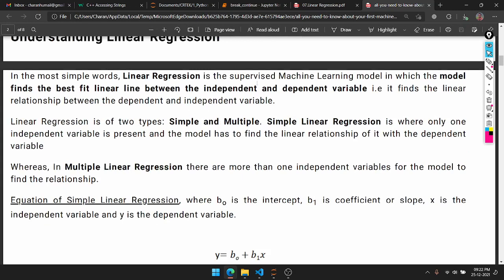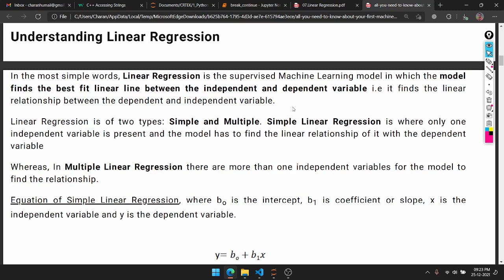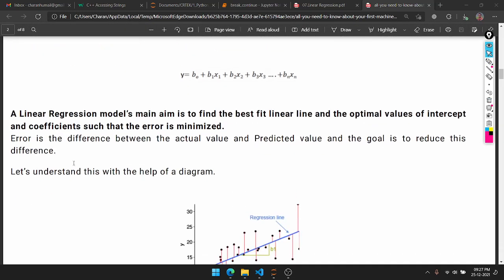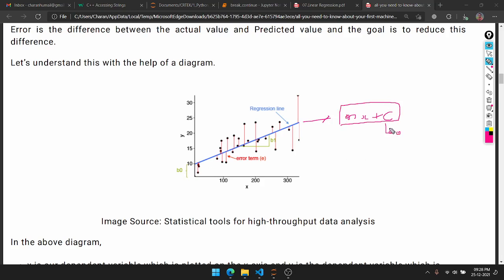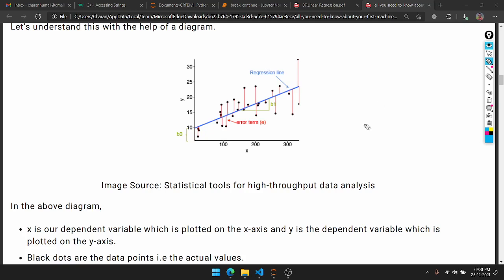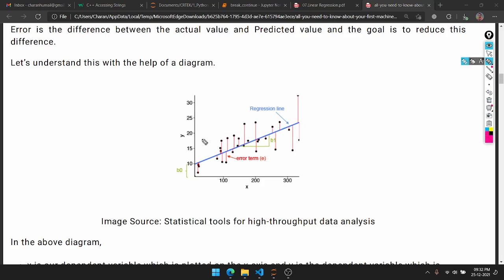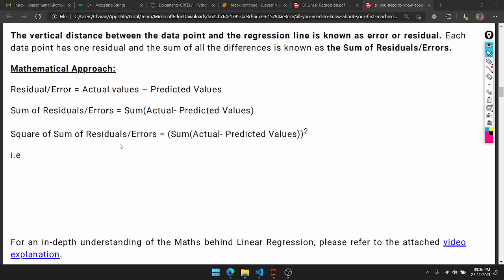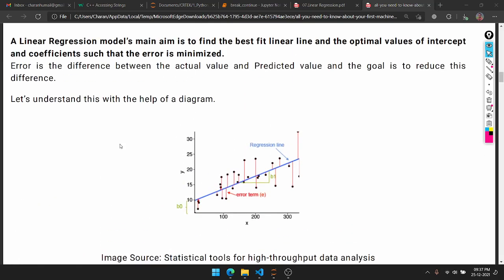Linear Regression in Kannada | ML in Kannada | Machine Learning in Kannada 26 | Charan H U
Linear Regression in Kannada | ML in Kannada | Machine Learning in Kannada 26. Hello !, In this video I explained about Linear Regression in Kannada | ML in Kannada | Machine Learning in Kannada 26. In the most simple words, Linear Regression is the supervised Machine Learning model in which the model
finds the best fit linear line between the independent and dependent variable i.e it finds the linear
relationship between the dependent and independent variable.
Linear Regression is of two types: Simple and Multiple. Simple Linear Regression is where only one
independent variable is present and the model has to find the linear relationship of it with the dependent
variable
Whereas, In Multiple Linear Regression there are more than one independent variables for the model to
find the relationship.